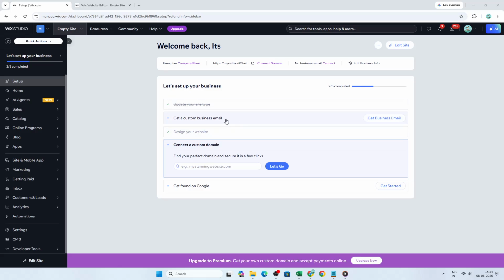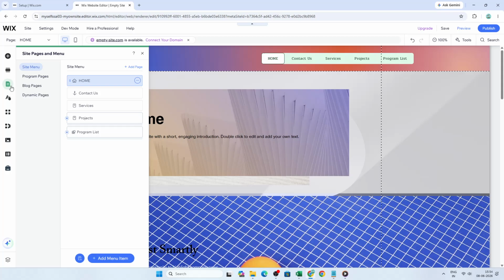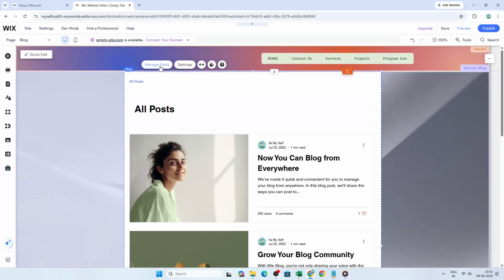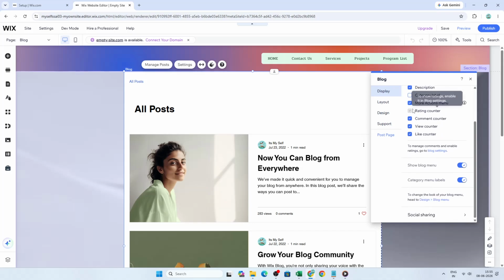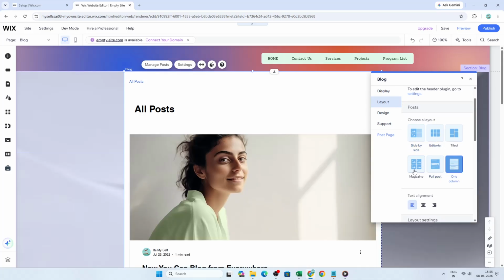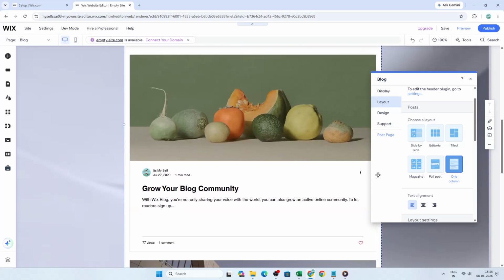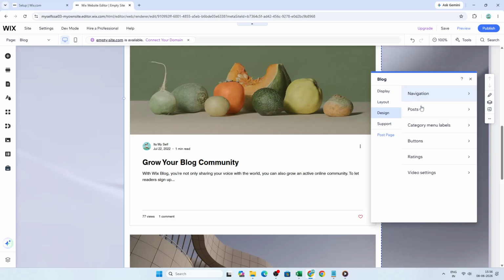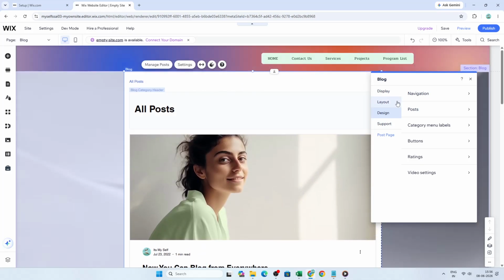How To Edit Wix Blog Post Layout (Updated)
Learn how to edit Wix blog post layout with this updated tutorial. This video shows you step-by-step how to customize your Wix website design and optimize your blog feed for better user experience.